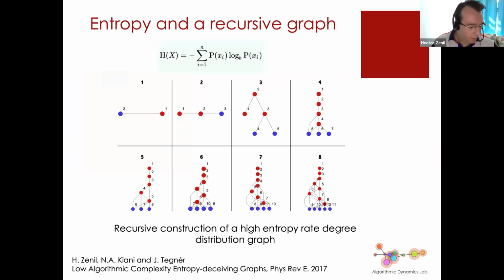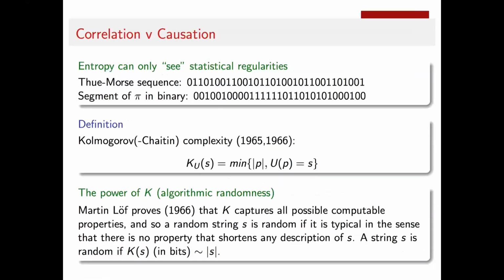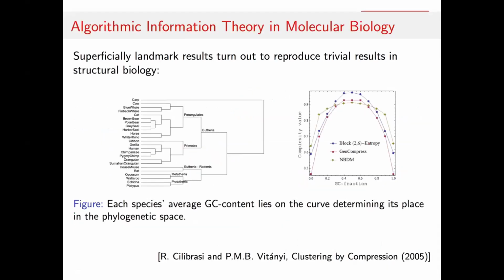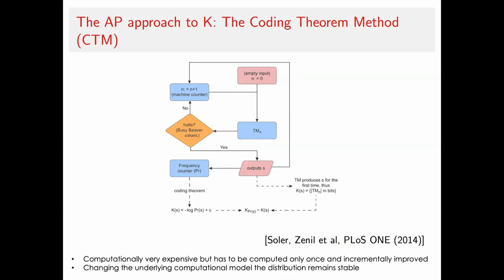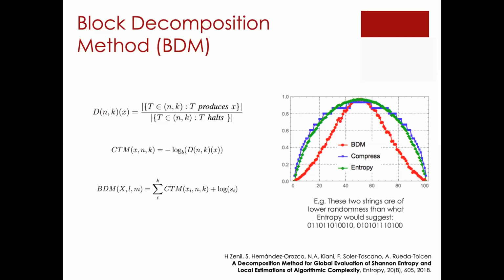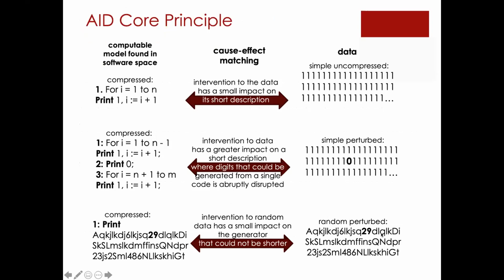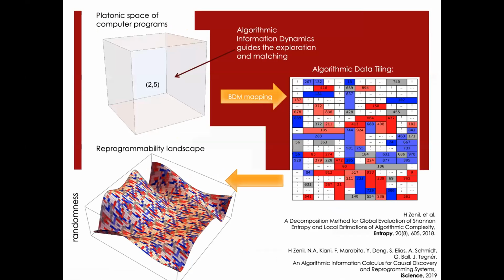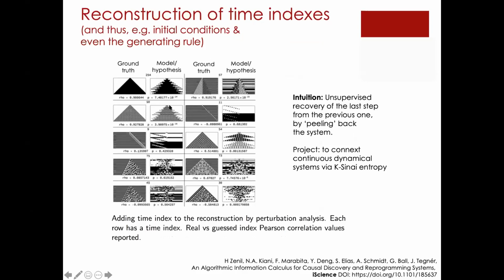Dr. Hector Zenil on Algorithmic Information Dynamics at AUTOMATA 2020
Special Session on Algorithmic Information Dynamics at AUTOMATA 2020 26th International Workshop on Cellular Automata and Discrete Complex Systems (online/originally Stockholm Sweden), 11th August 2020. An IFIP WG 1.5 event hosted by Oxford Immune Algorithmics and the Algorithmic Dynamics Lab.